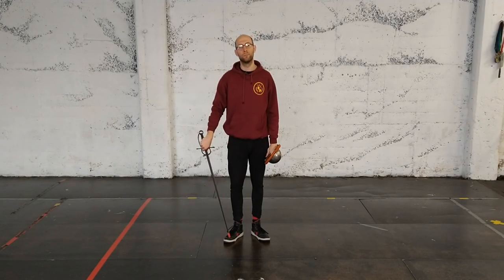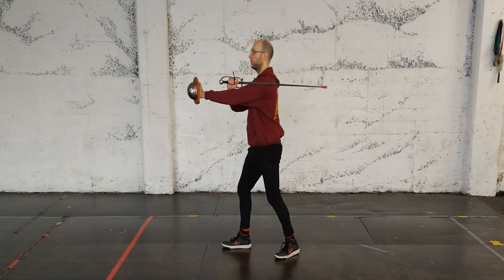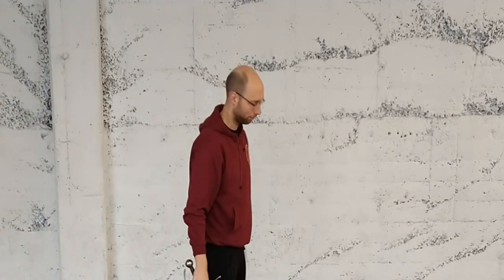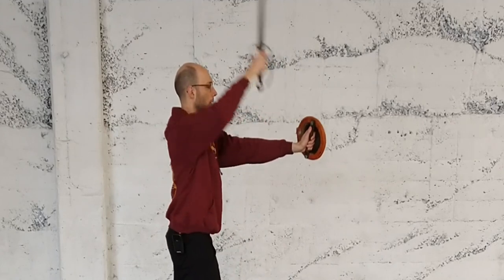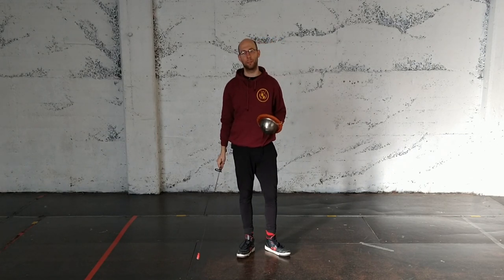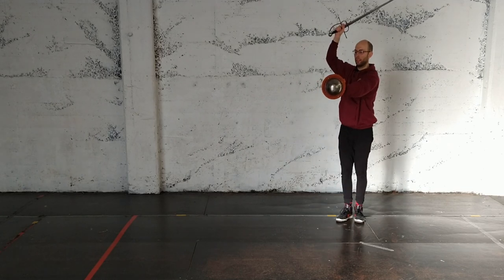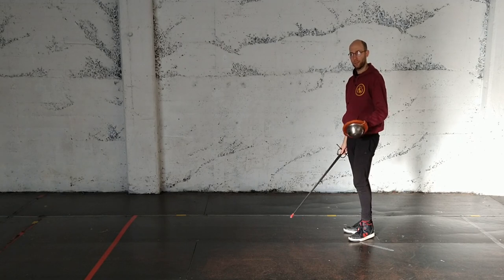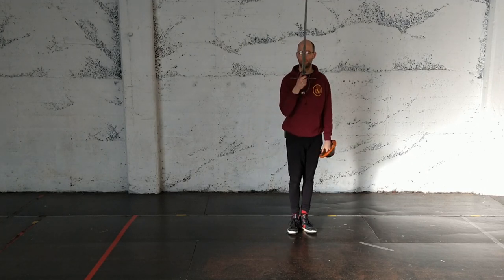Sword & Buckler - Cutting Around the Buckler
The School of Historical Fencing
HistoricalFencing.com.au